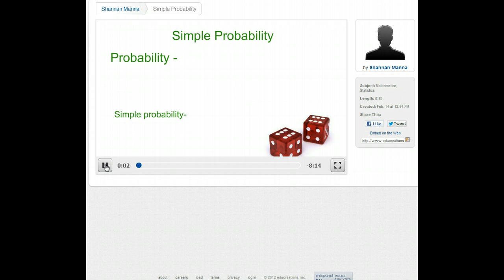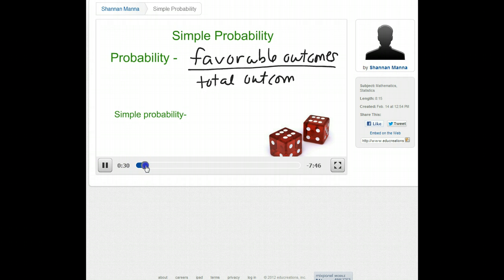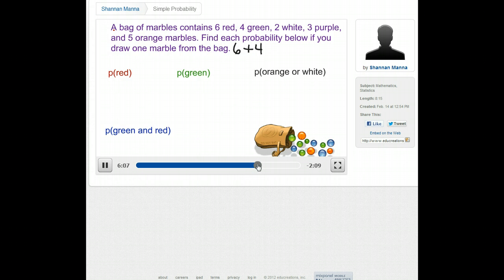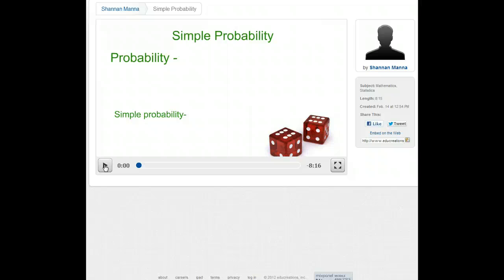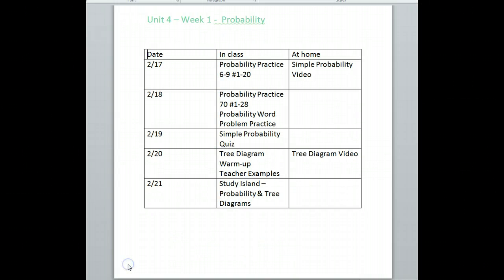Project D INTC 5001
Flipped classroom- Probability Lesson